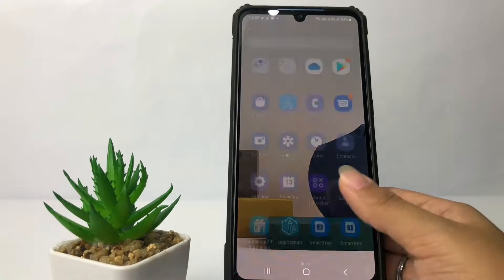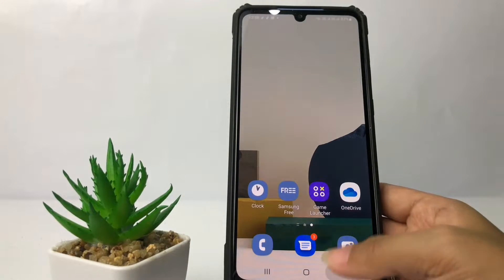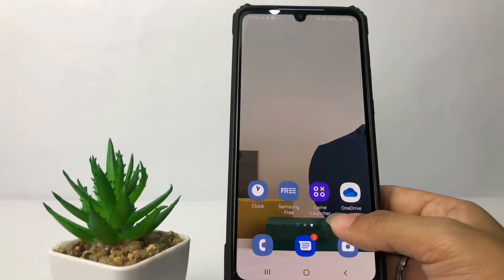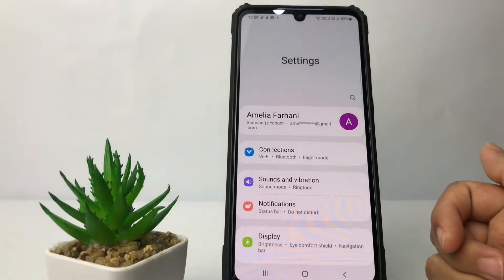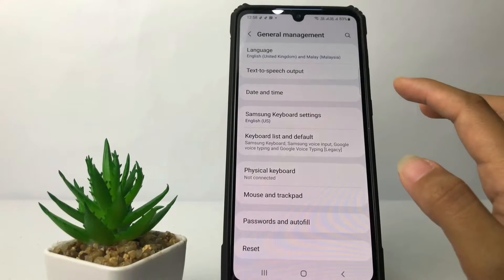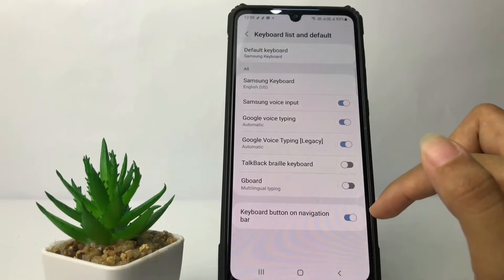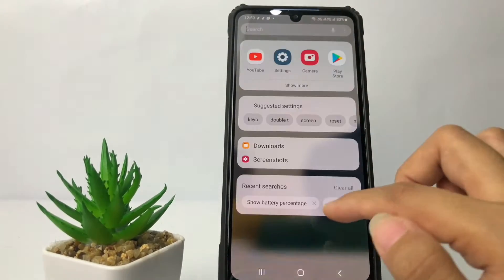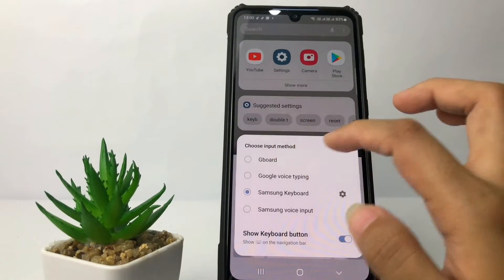How To Change Samsung Keyboard To Gboard | Galaxy A73 5G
How to change samsung keyboard to gboard - There are many types of keyboards that can be used on Android. One of the most popular is the gboard keyboard.

Gboard is even used as the default keyboard in several popular smartphone brands. You can apply Gboard to samsung, xiaomi, iphone, oppo, huawei etc.

If you want to make gboard the main keyboard on the samsung a73 5g, you can follow the steps to change samsung keyboard to gboard as I have shown in this video.

This video is related to:
how to change samsung keyboard to gboard
how to change samsung a73 5g keyboard to gboard
how to change galaxy a73 5g keyboard to gboard
how to set gboard as default keyboard on samsung
how to change samsung keyboard to google keyboard
how to set gboard on samsung a73 5g
how to set gboard on samsung